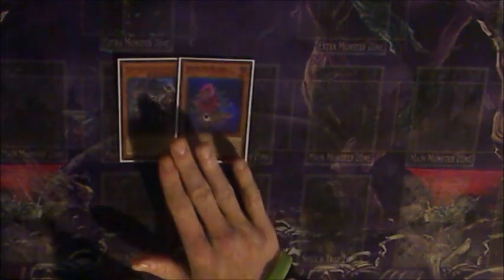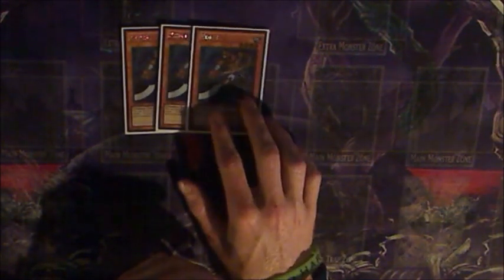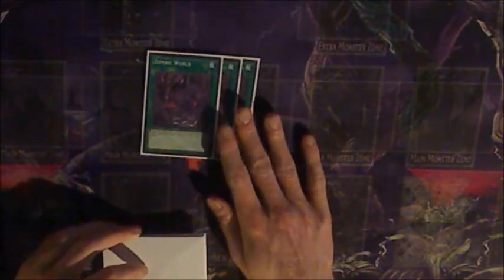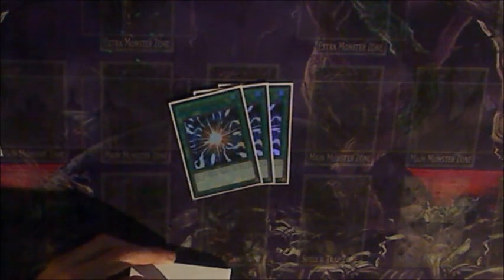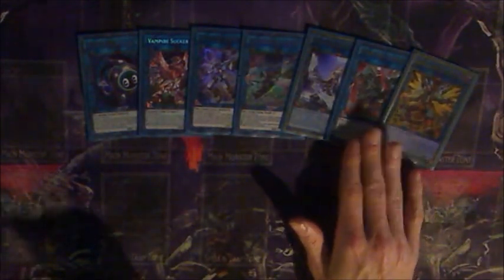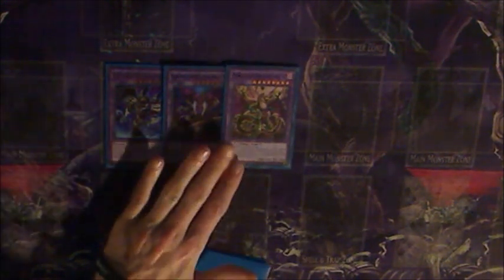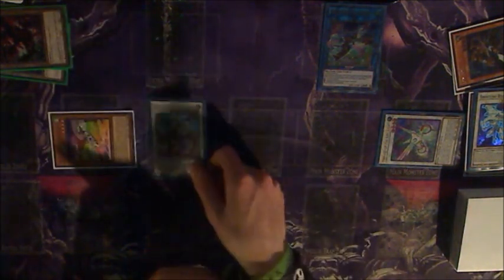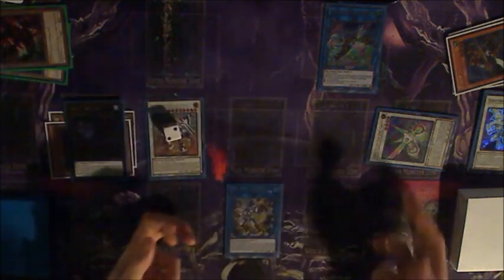Yu-Gi-Oh! Zombie World Combo Deck Profile w/ Combo Tutorial - June 2021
By Request, here is my profile for the combo variant of Zombie World for the current format. Hard counters Dragon Link, Drytron, Virtual World, Zoodiac, Eldlich, etc. A fantastic anti-meta deck for the format.